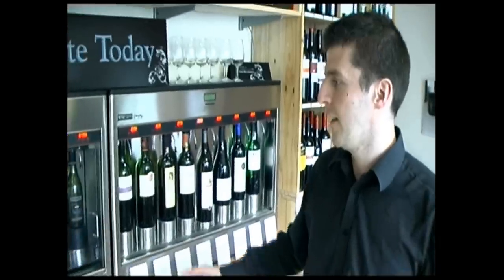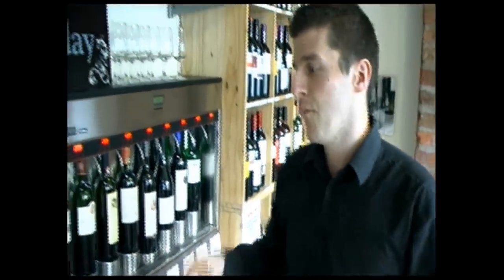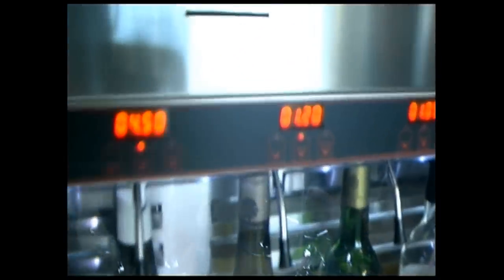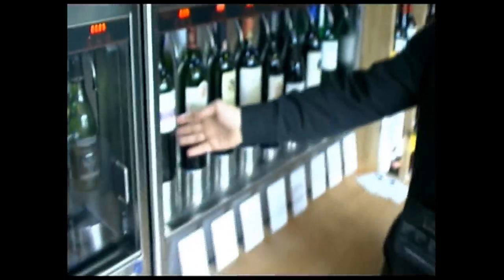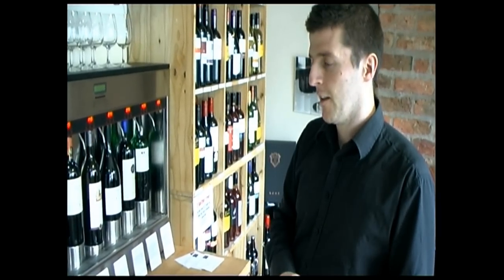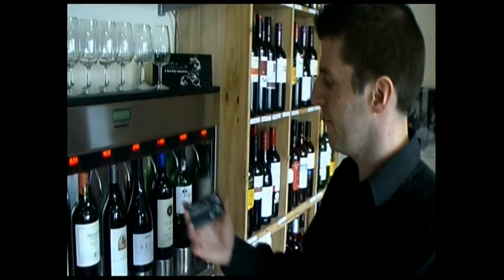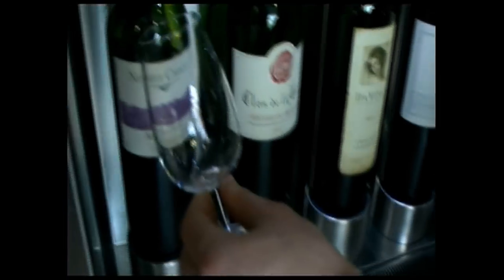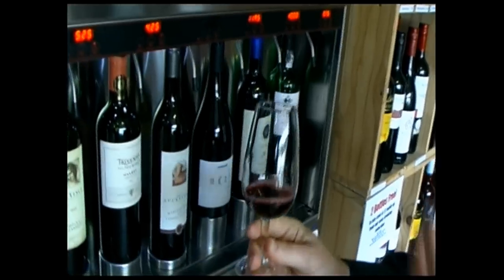'Taste' A new wine adventure, at Corks Out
Imagine a jukebox but instead of music, it was full of wines. Rather than feeding it with coins, you could swipe a card and choose from an eclectic and exciting line-up of wineries and wine regions.

Sounds enticing?

Then hotfoot it down to you nearest Corks Out to play on their brand jukebox of wines, simply called Taste at Corks Out.

Invented in Italy, this state-of-the-art wine tasting equipment keeps open bottles of wine perfectly fresh for weeks and delivers a tasting sample at the touch of a button. Just like trying before you buy when browsing on itunes, you can sample from a bottle of a wine you might not normally choose for as little as 30p. Or, for a modest sum, you can taste some of the stellar and rare wines of the world. Then, once you've found your perfect wine, you can ask the machine to deliver a glass of wine to enjoy in the shop, or you can pick the bottle off the shelf.

Corks Out's knowledgeable staff are always on hand to advise and suggest, but you are able to explore a range of 48 different wines open at any time.

So, whether you're a confirmed wine geek or you just feel the time has come to change the record in your wine drinking repertoire, Corks Out invites you to join them in the new wine adventure!